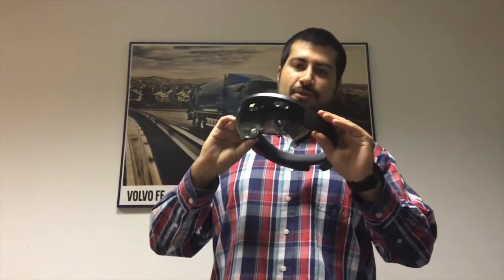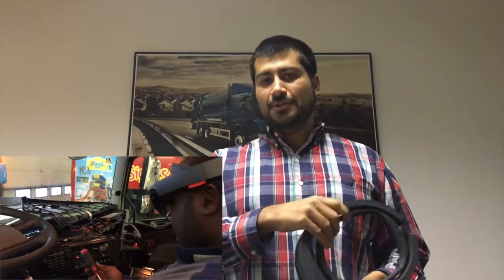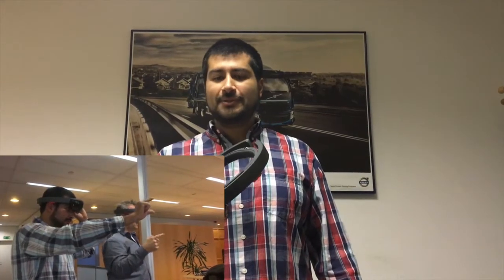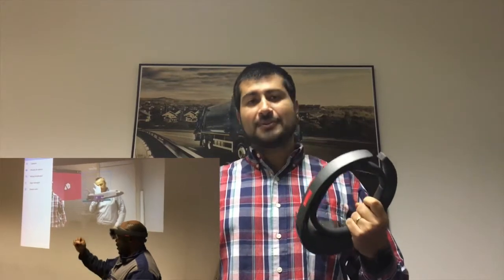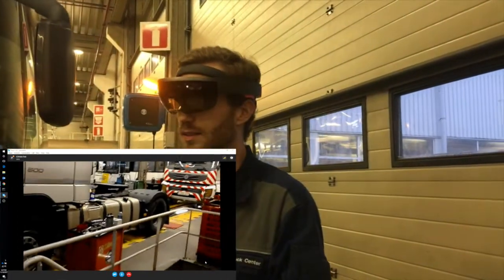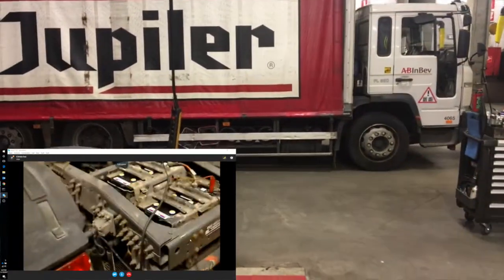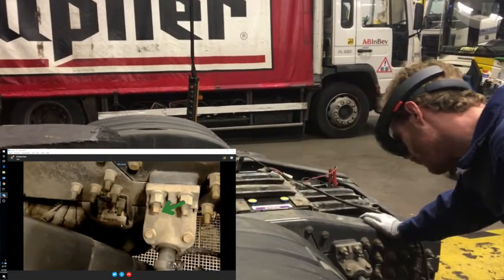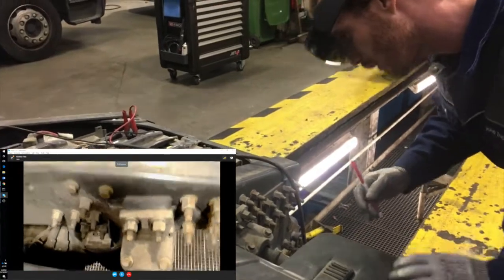Test Windows Hololens @ Volvo Trucks Center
Imagine a technician facing a difficult situation and not knowing the answer. By using the Windows Hololens, a kind of head display allowing to see through and to interact with holograms, he can video skype a colleague or a support center and share what he sees. Based on what the technician sees, support can give instructions and even draw e.g. arrows in augmented reality to point out where the technician has to do what. This could also be used by technicians on the move.
A test has been carried out at Volvo Truck Center Brussels.
By using Hololens in this early stage we want to learn together with our technicians how we can increase our efficiency and customer satisfaction. At the same time we connect people throughout the company.